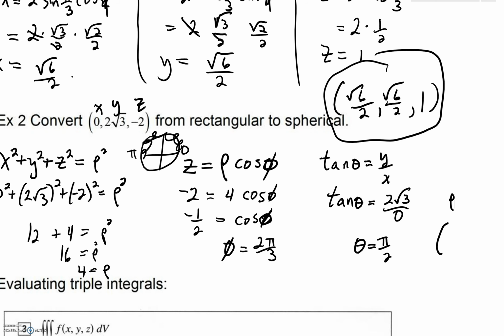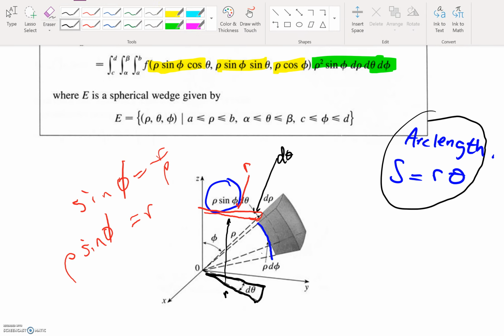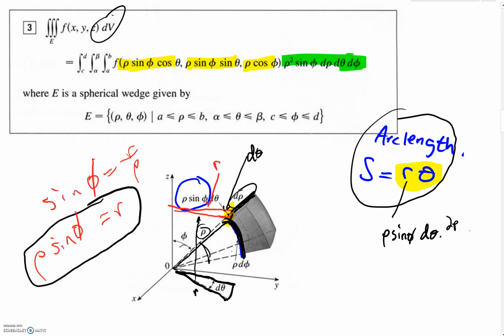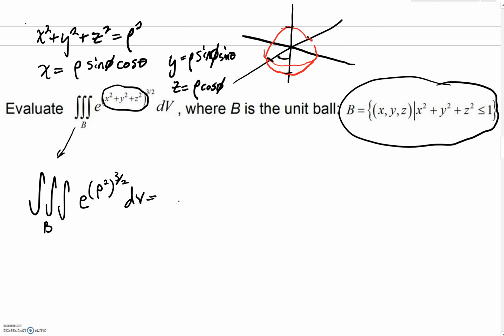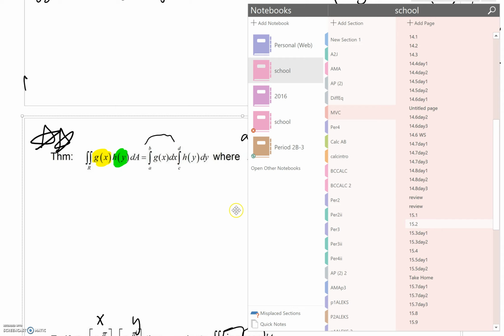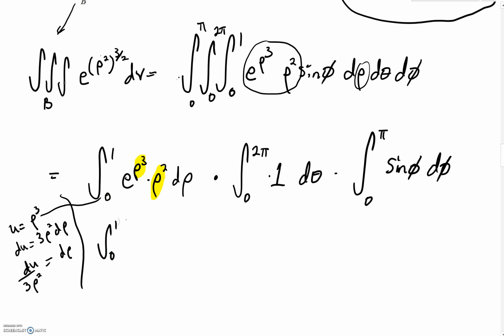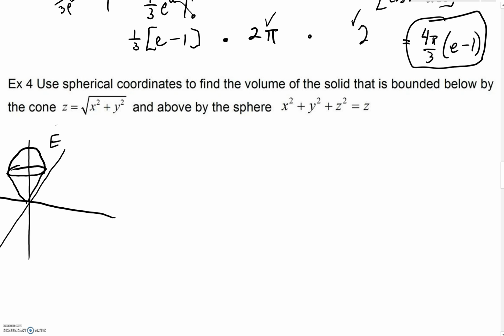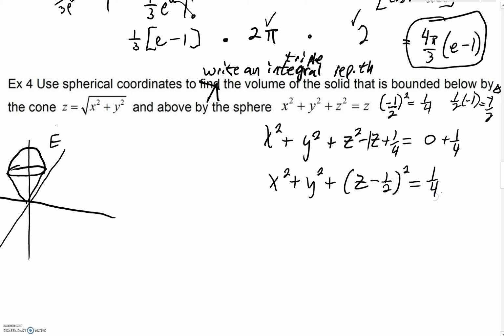MVC 15.9 Part 2